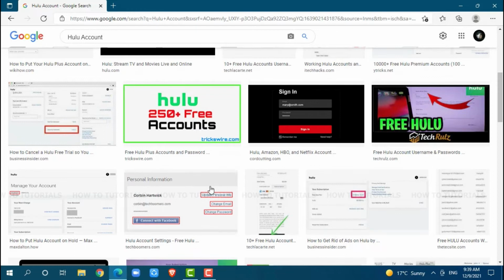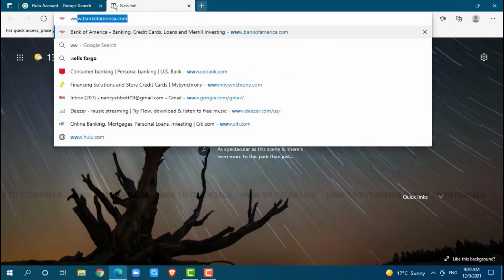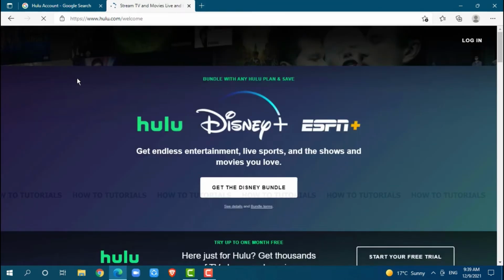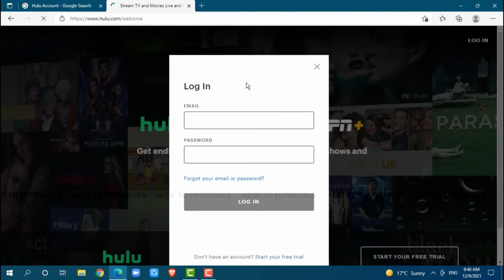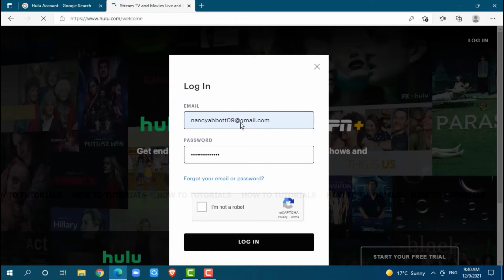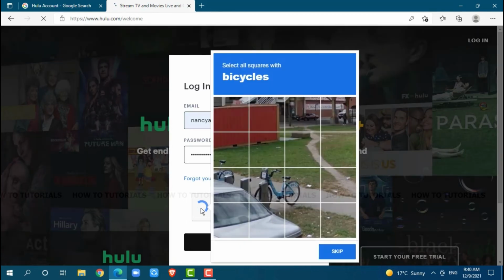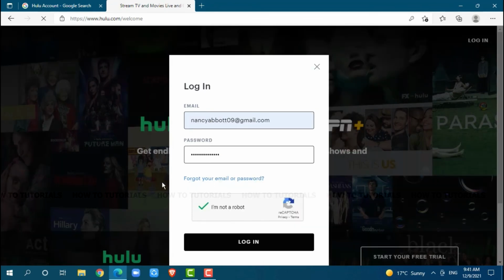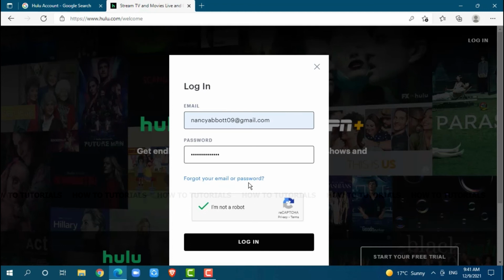How To Login Hulu 2022 | Hulu Account Login Help | Hulu.com Sign In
"How To Login Hulu 2022 | Hulu Account Login Help | Hulu.com Sign In" - A Video Guide by How To Tutorials.

This tutorial video guides you on how you can get sign in to Hulu Account.
1. and press ‘Enter’.
2. Click on ‘Log In’ on top right corner.
4. Click on ‘Log In’.
You will get logged in to your Hulu account.